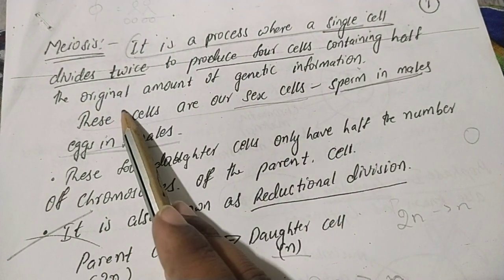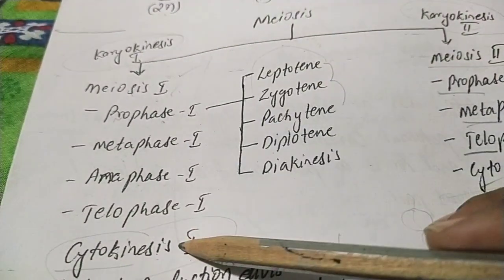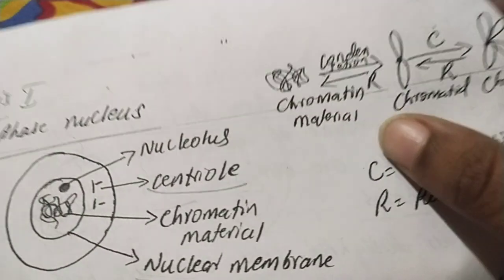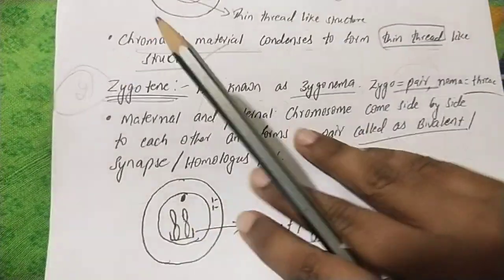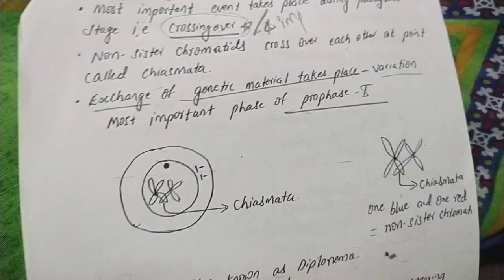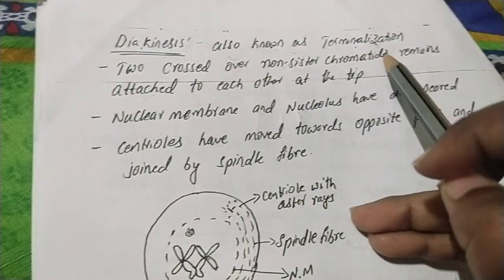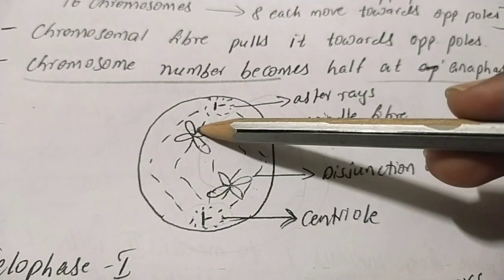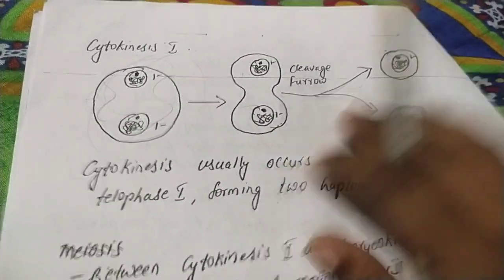Meiosis 1 explained.very important topic don't Miss it.